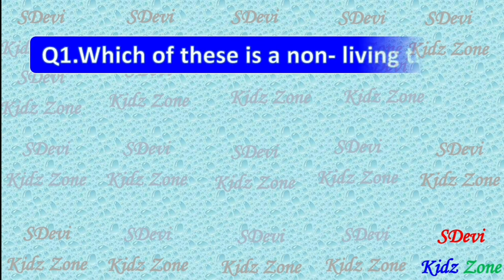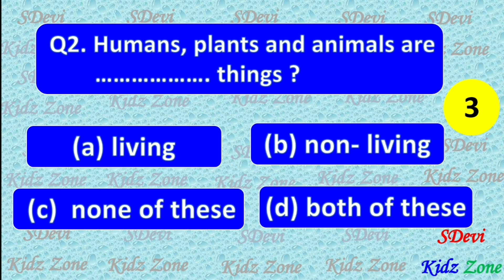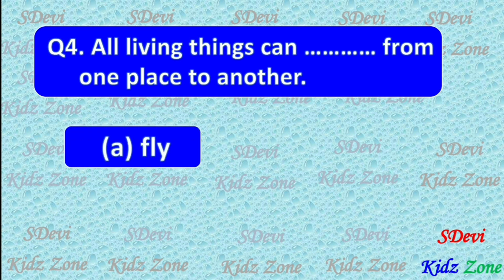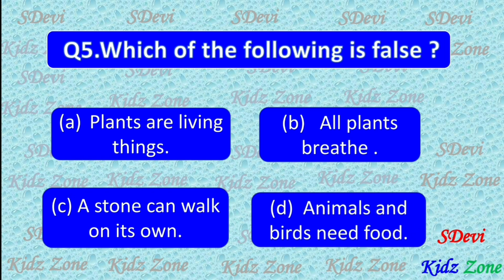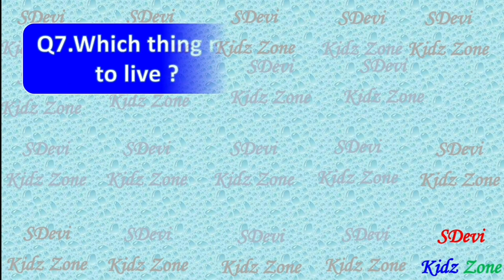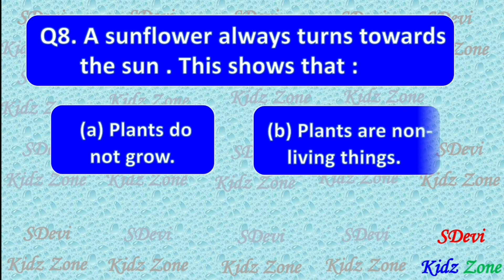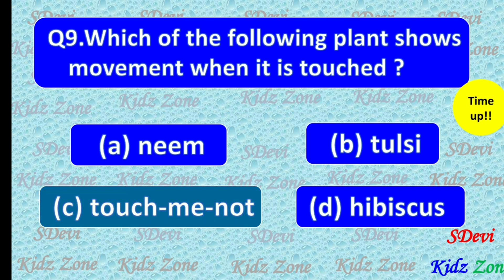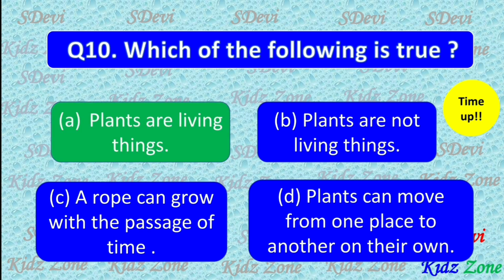Living things and Non-Living things Quiz for kids l Living and Non-Living things MCQ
Living and non living things Quiz
MCQ on living things and Non-Living things for kindergarten